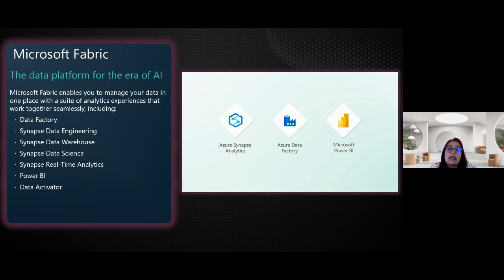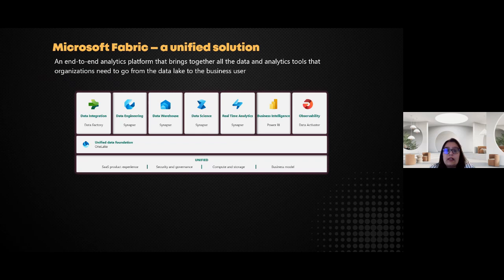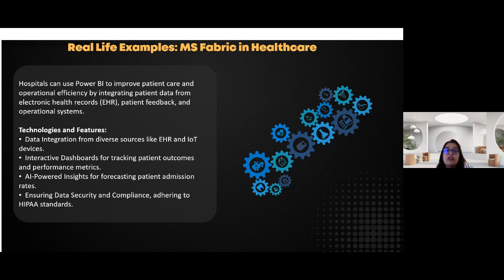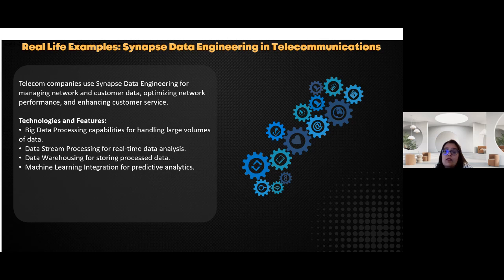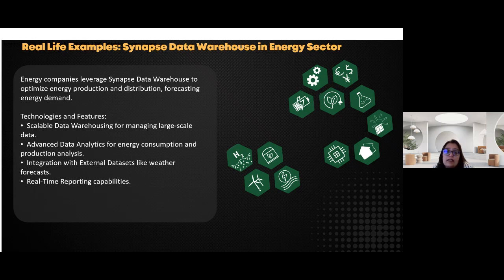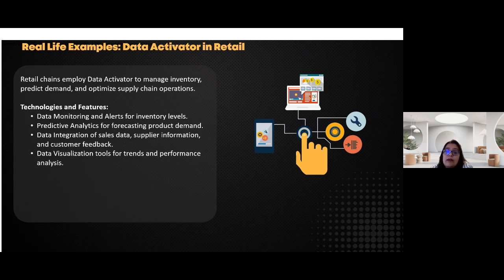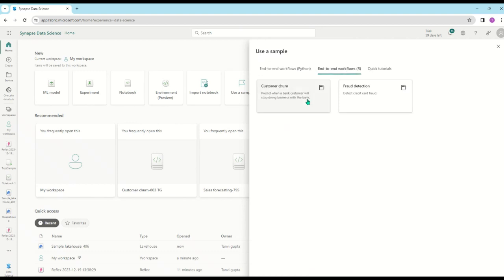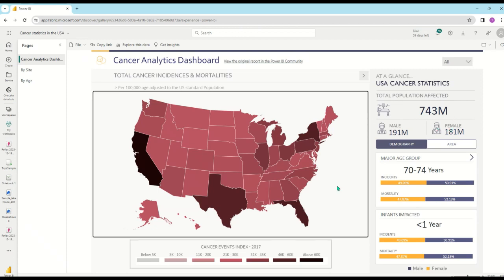Introduction to Microsoft Fabric Webinar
What was discussed in this webinar:
• Introduction to Microsoft fabric and Recent updates
• Overview of OneLake
• Real-world applications use cases
• Learning Resources